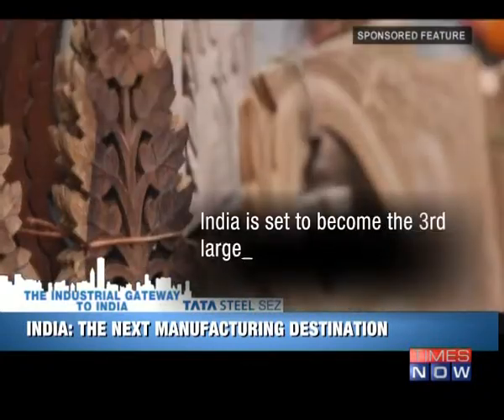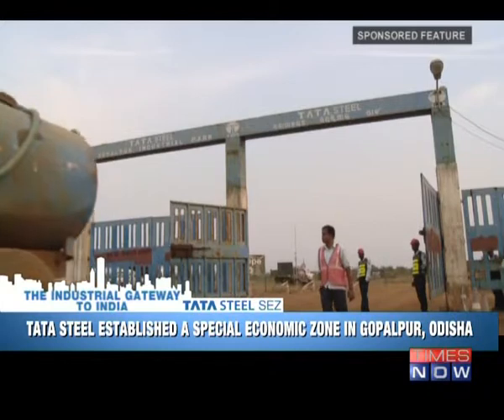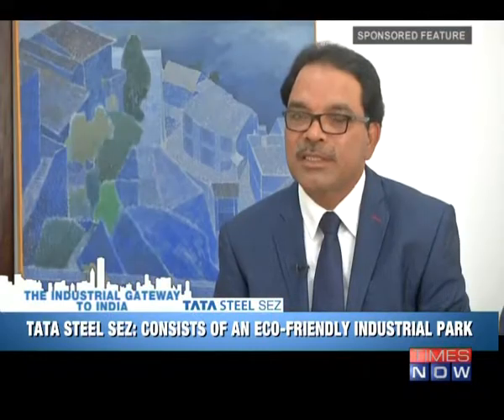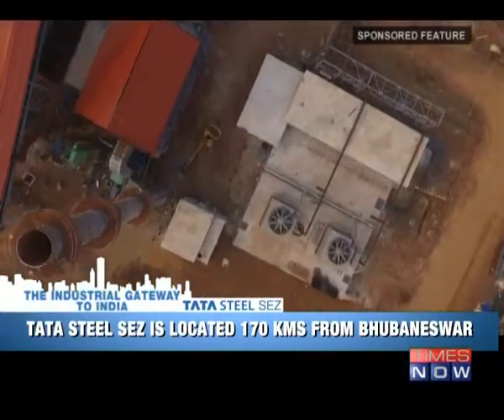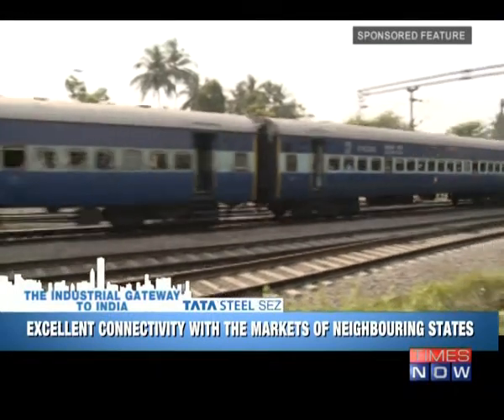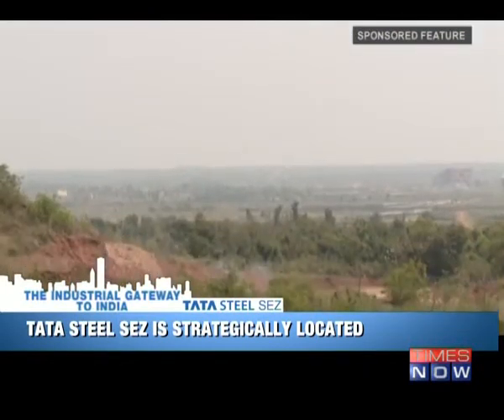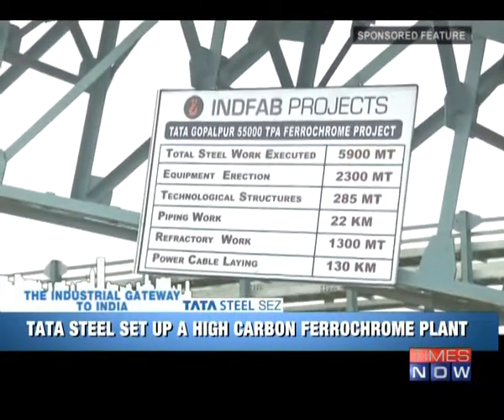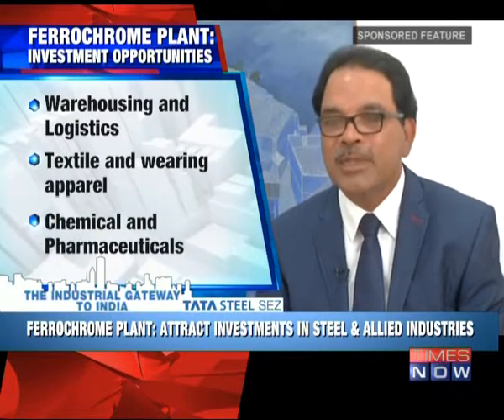Gopalpur Industrial Park - Times Now - Part1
Gopalpur Industrial Park is being developed by Tata Steel Special Economic Zone Limited, a 100% subsidiary of Tata Steel Limited. The industrial park is spread across 2970 acres (1202 Hectares) and consists of Special Economic Zone, Domestic Tariff Area and Social Infrastructure. The industrial park offers robust industrial infrastructure, multi-modal logistics connectivity and ease of doing business for the companies planning to setup their manufacturing facilities in India